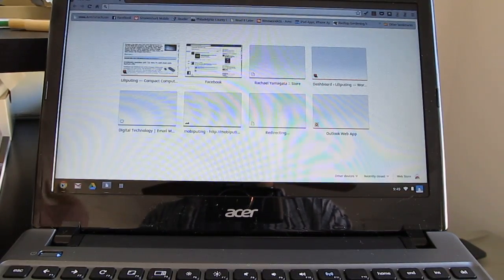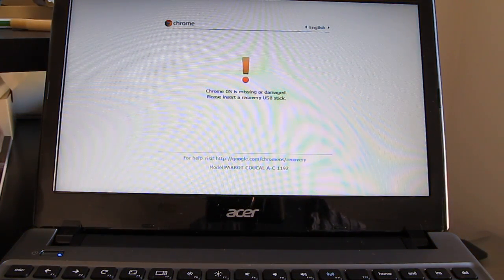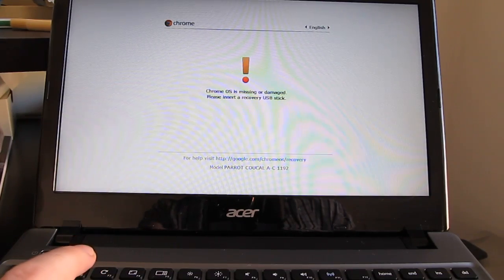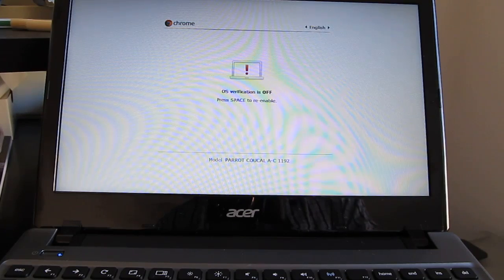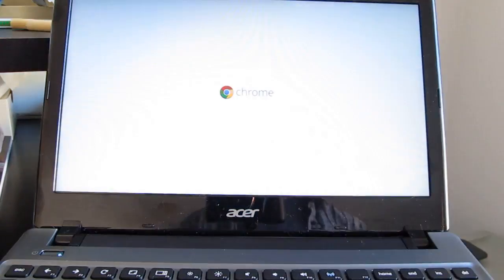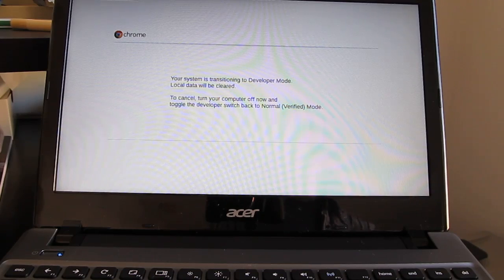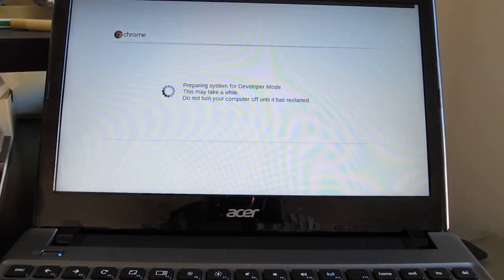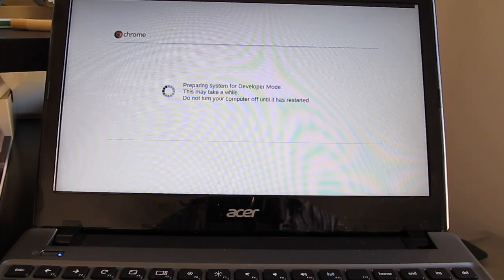Acer C7 Chromebook: How to enter developer mode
This video shows how to enter developer mode on the Acer C7 Chromebook. This is the first step toward installing Ubuntu, or booting another OS or kernel from a USB flash drive: